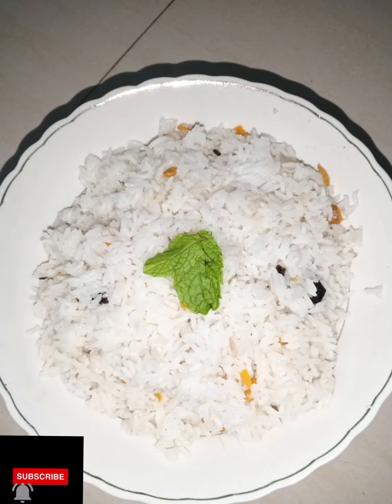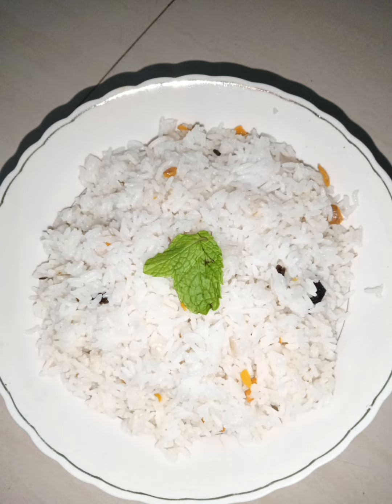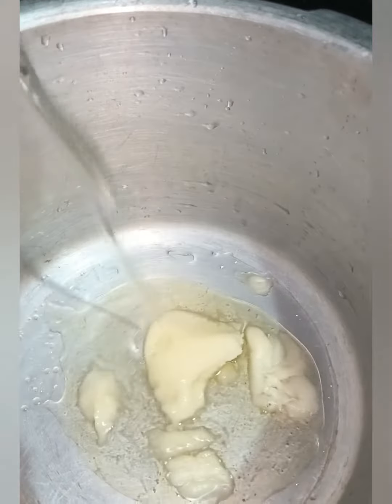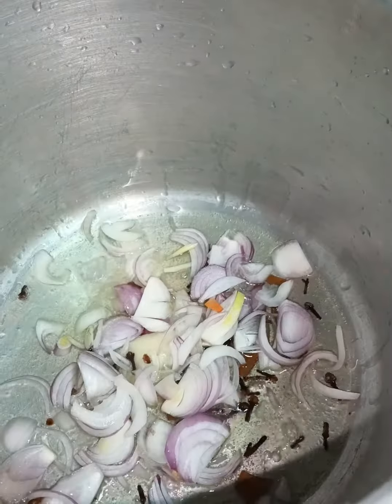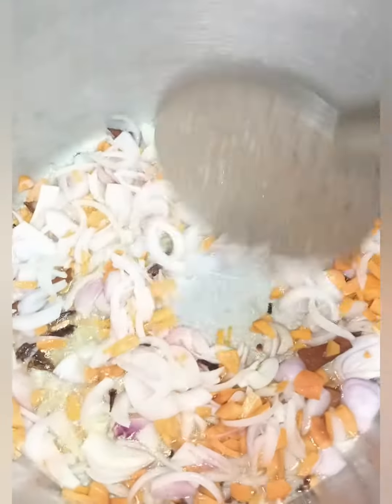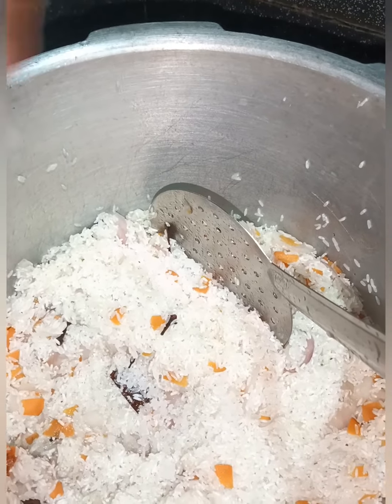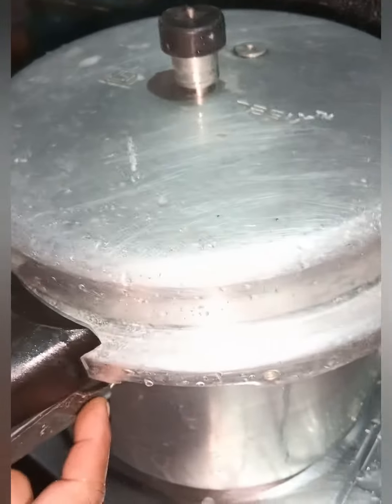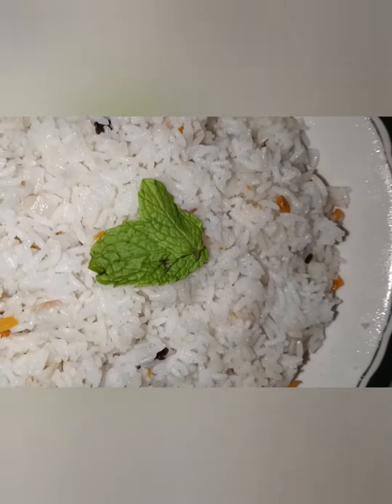നൈയ്ച്ചോറ് ഇഷ്ട്ടമാണ് പക്ഷെ ഉണ്ടാക്കാൻ അറിയില്ല.! അങ്ങനെ ഉള്ളവർ ഇത് missakale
ghee rice 🍚@rinshfarook